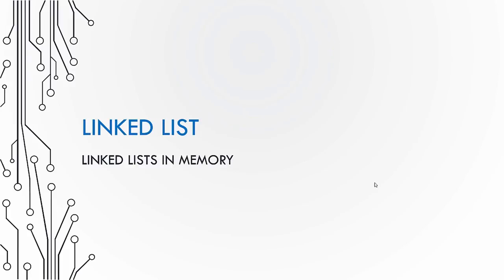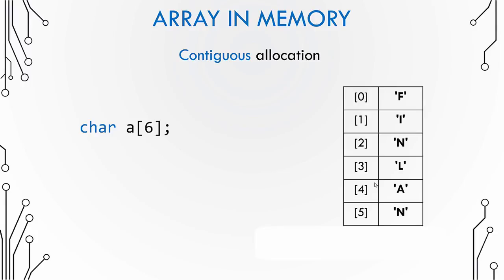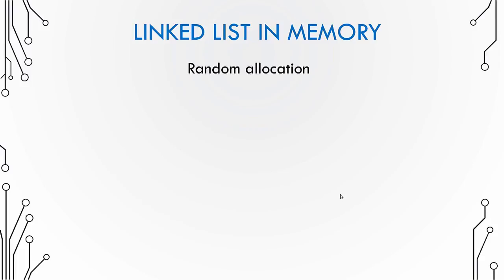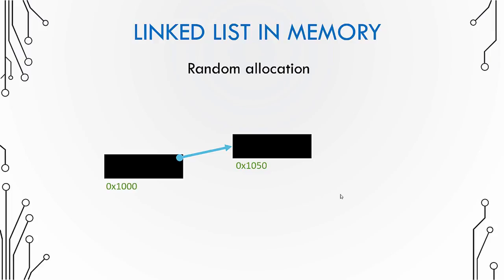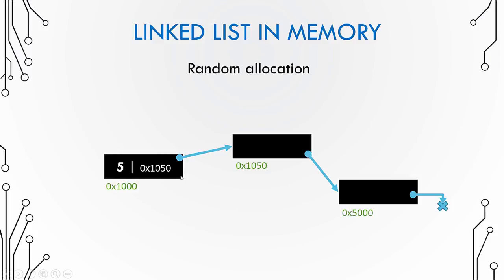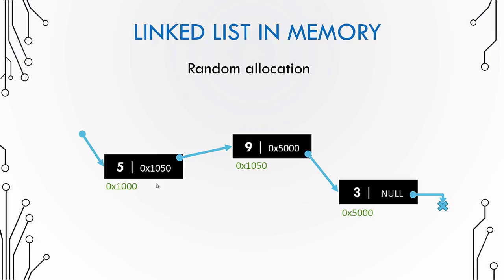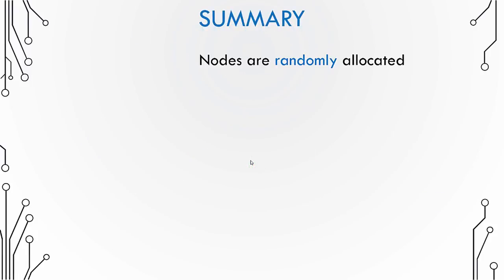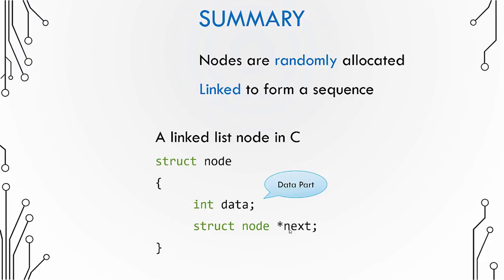Linked list in memory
This video is about Linked List
Presented by Dr.V.Sathyamoorthy, Mr.R.Arul Murugan, Mrs.K.S Jayareka, Mrs V.Vinodhini from Sona College of Technology